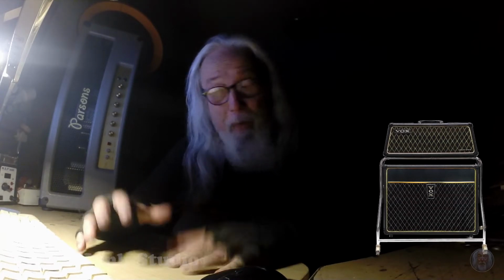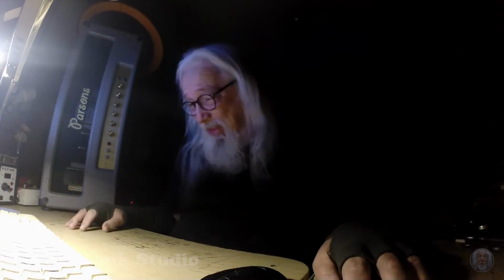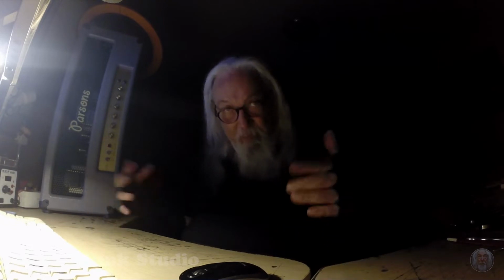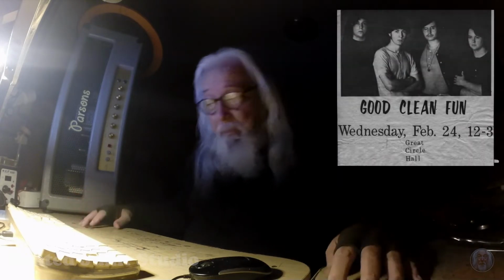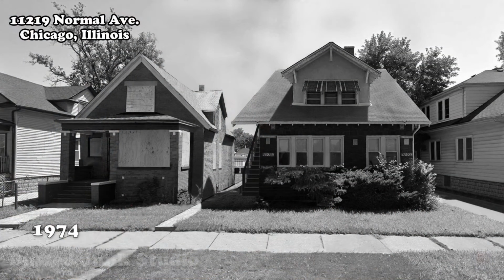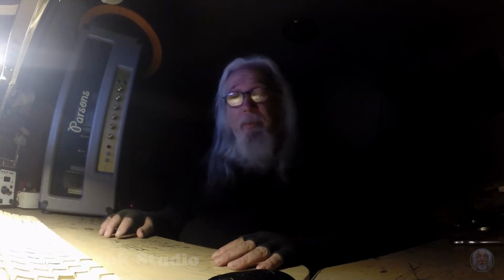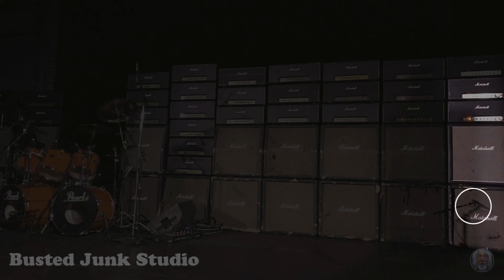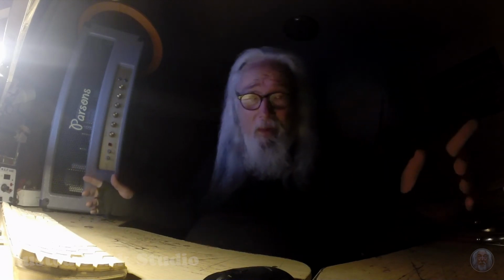#36 - What's in your backline?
The doomed albeit successful beginnings of Rhino Amplification.